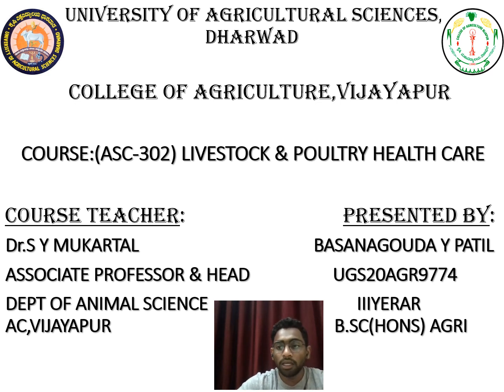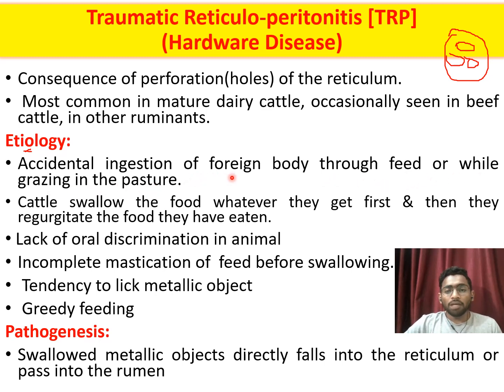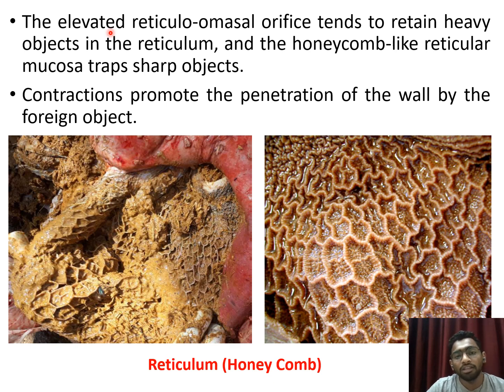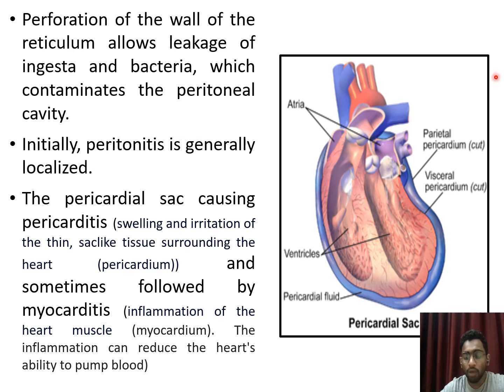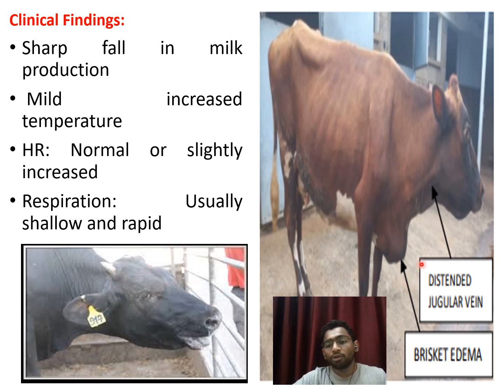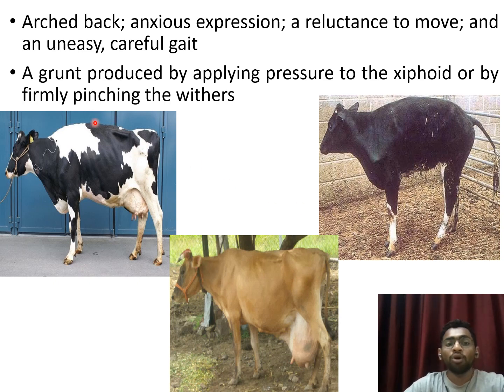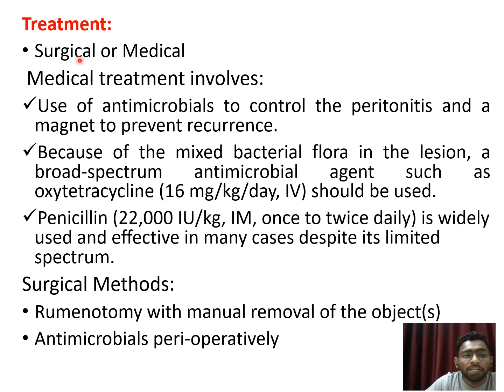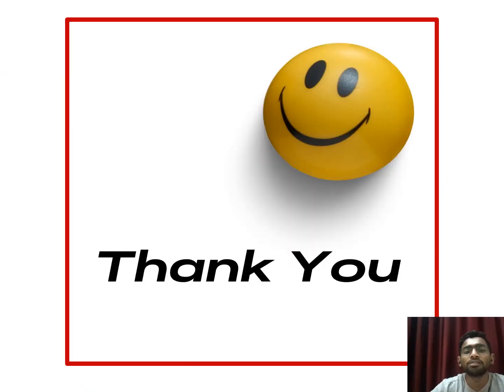Traumatic Reticulo-peritonitis (TRP) by Basanagouda Patil